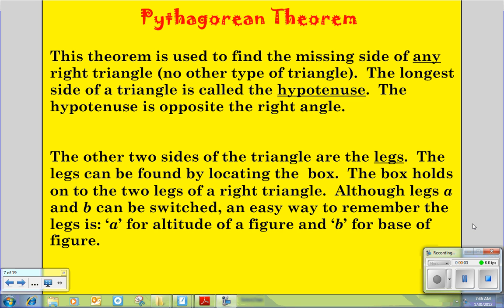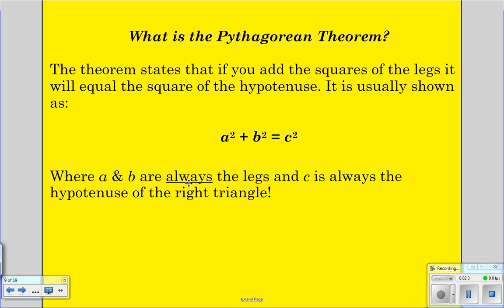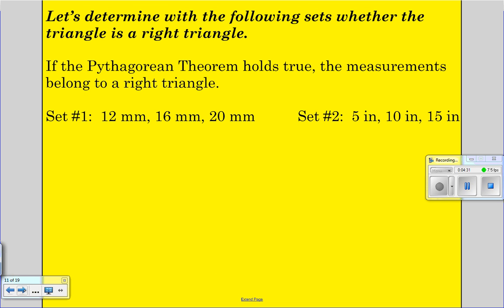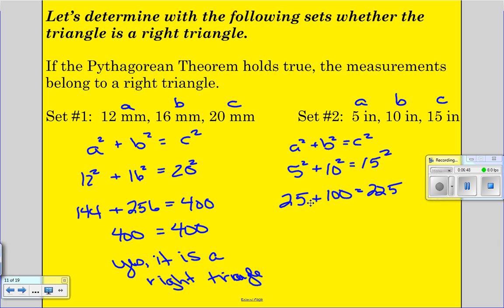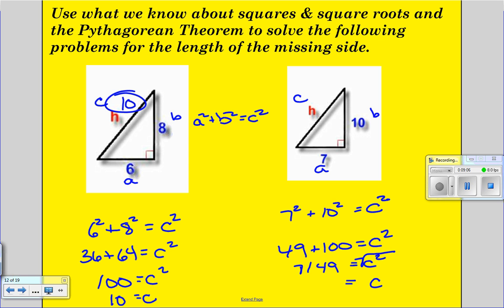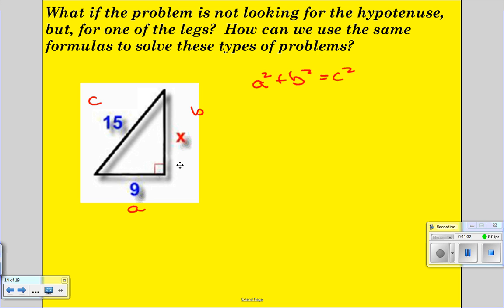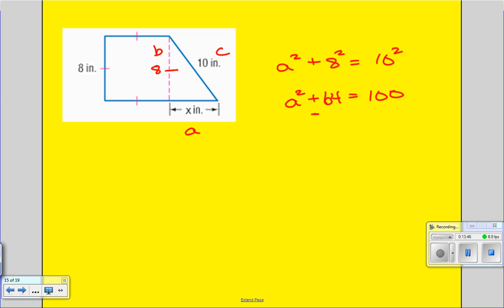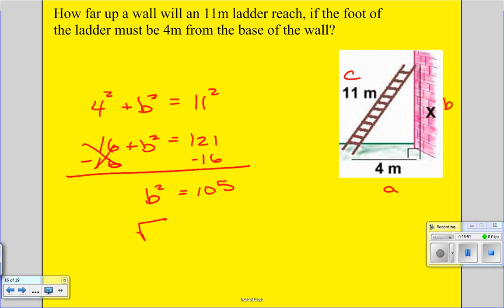Pythagorean Theorem.wmv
Pythagorean Theorem